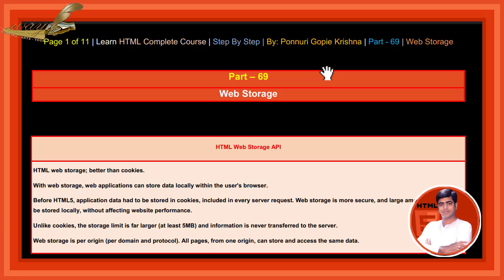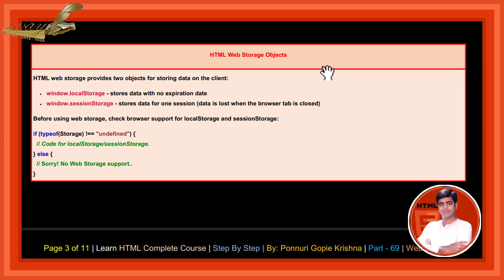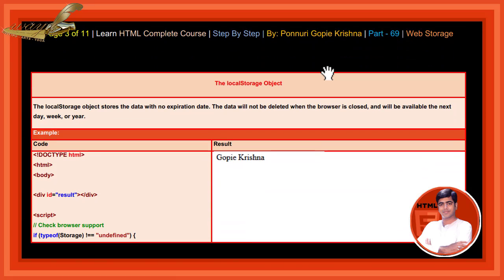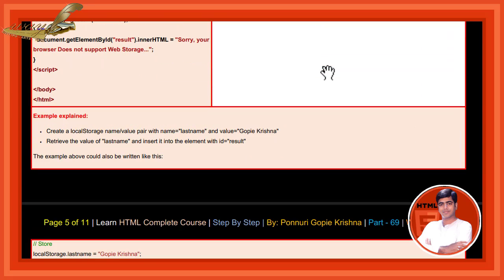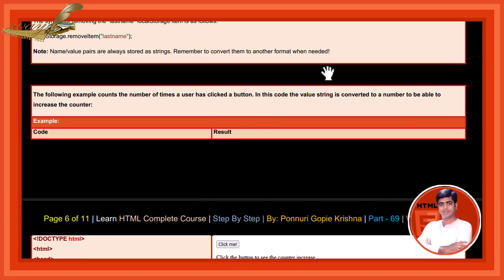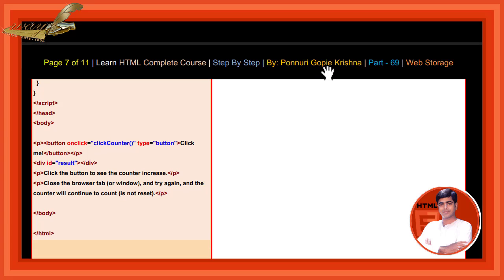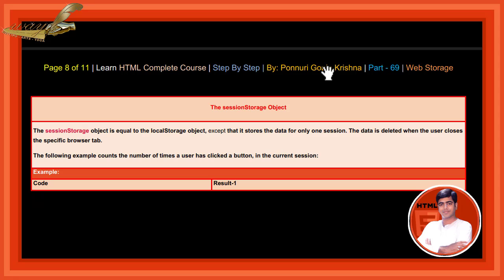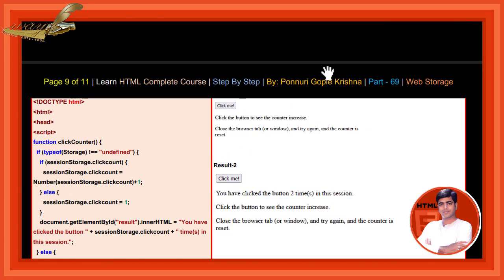Learn HTML Complete Course | Step By Step | Web Storage | By: Ponnuri Gopie Krishna | Part – 69